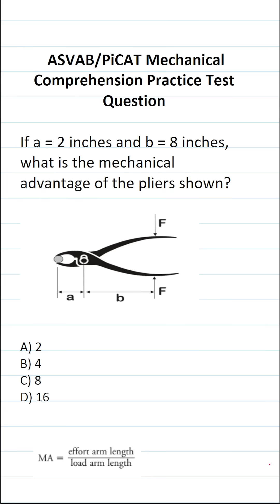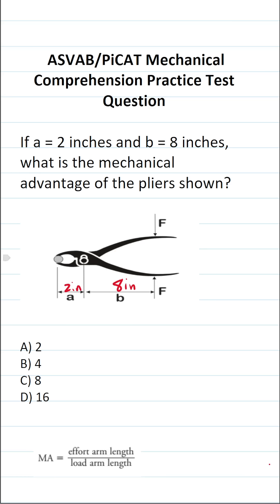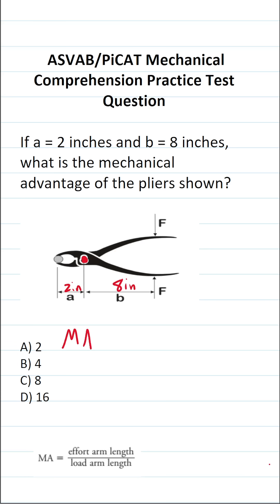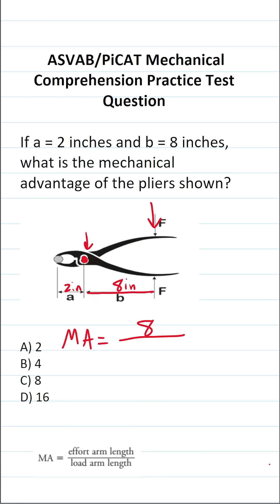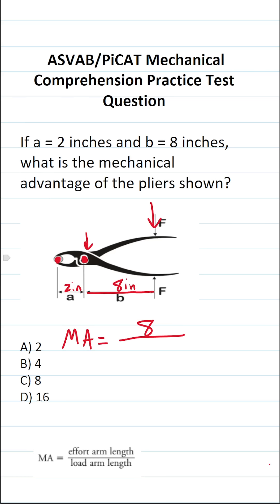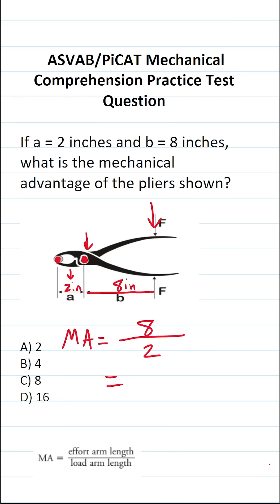Mechanical Advantage: Mechanical Comprehension Practice Test Question for the ASVAB & PiCAT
​​​​​In this video, Grammar Hero works out a Mechanical Comprehension practice test question that requires to calculate the mechanical advantage of a simple lever with a fulcrum. These questions should closely mirror what you should expect to see in the Mechanical Comprehension subtest of  the  Armed Services Vocational Aptitude Battery (ASVAB) as well as the Pre-screening internet-delivered Computer Adaptive Test (PiCAT).